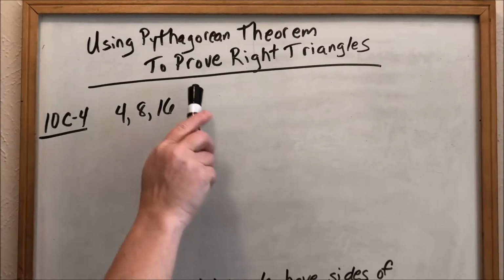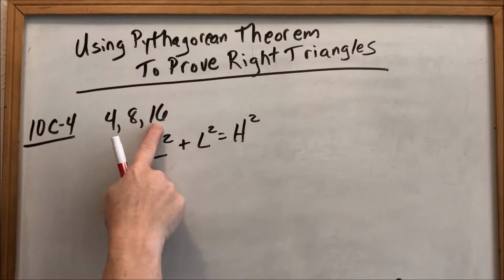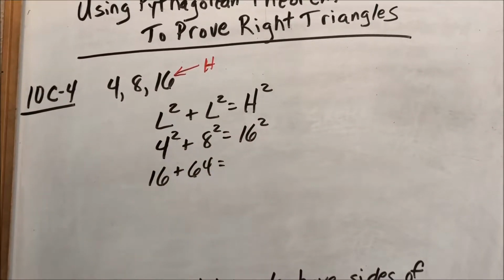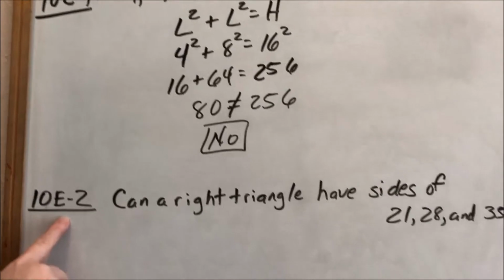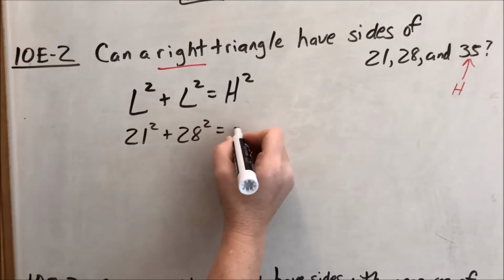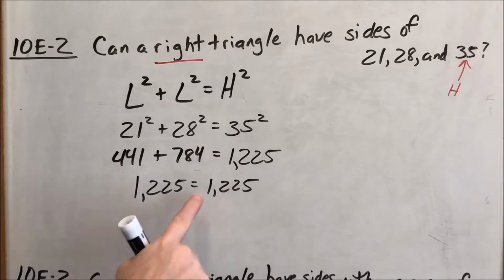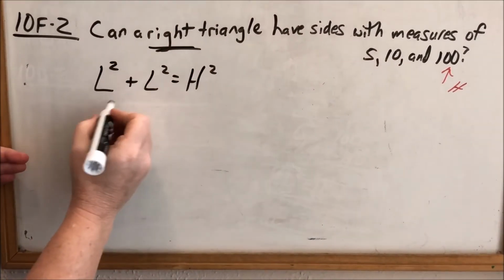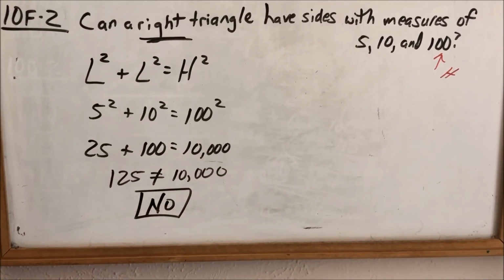Lesson 10 - Using Pythagorean Theorem to Prove Right Triangles